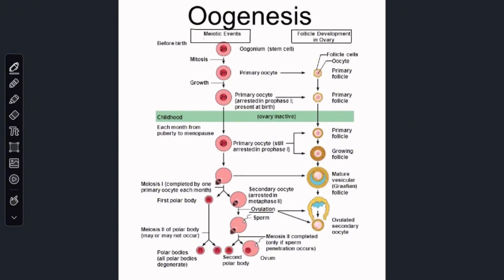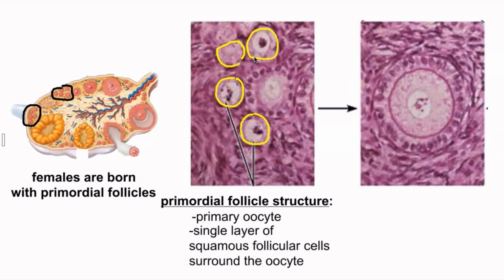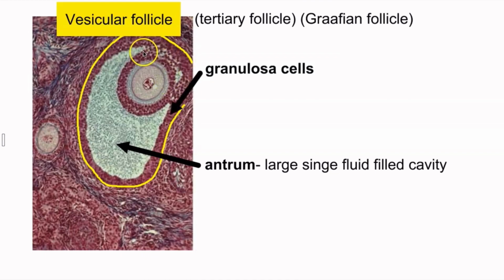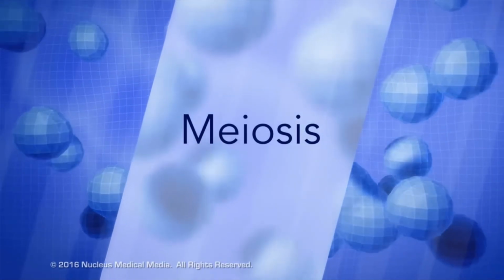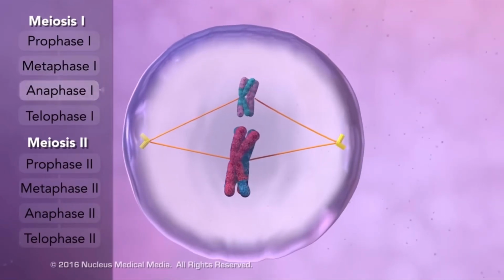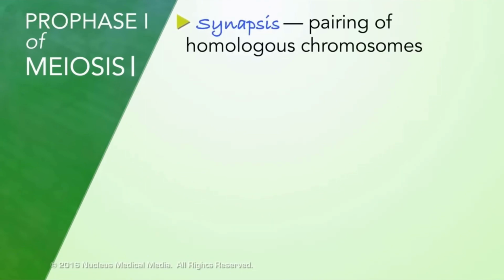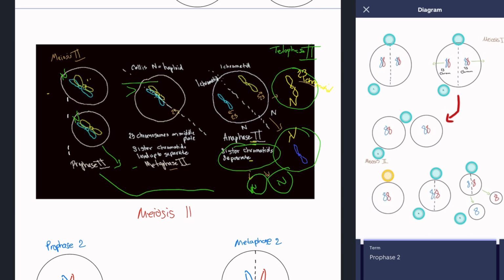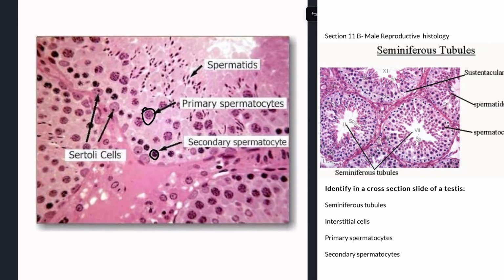REPRODUCTIVE SYSTEM LECTURE FEMALE + MALE